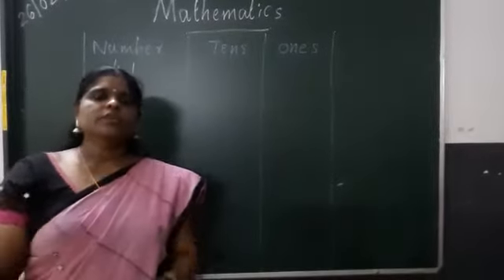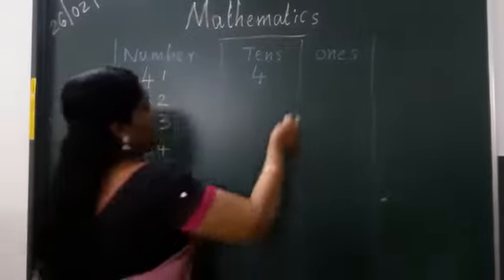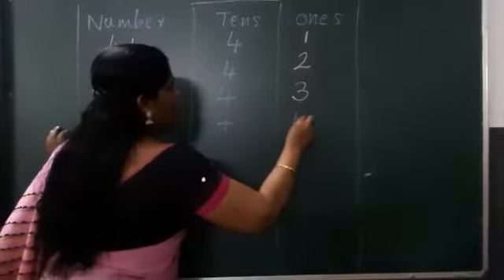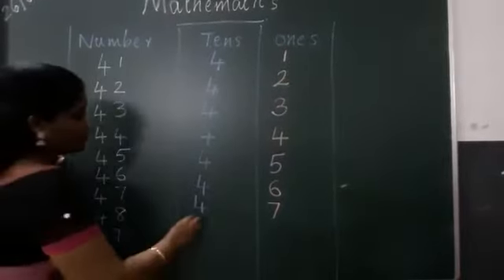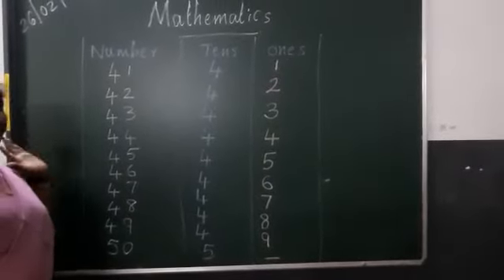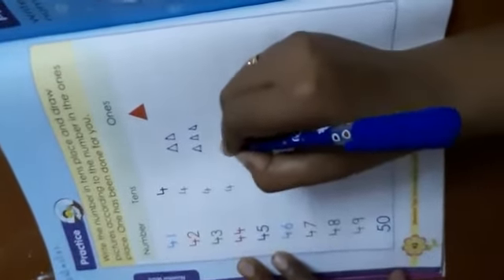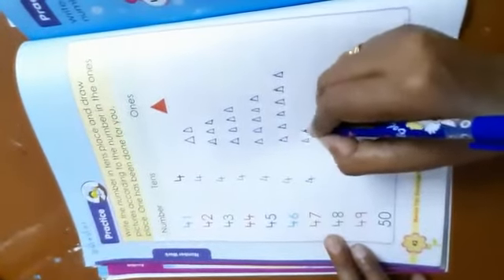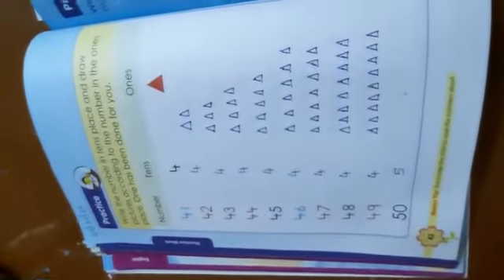Tens and ones 41 to 50